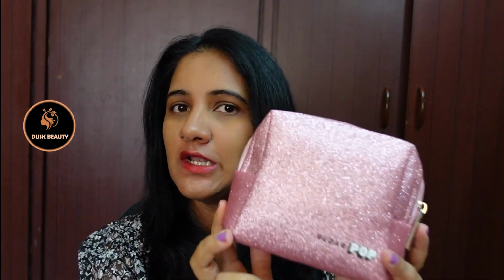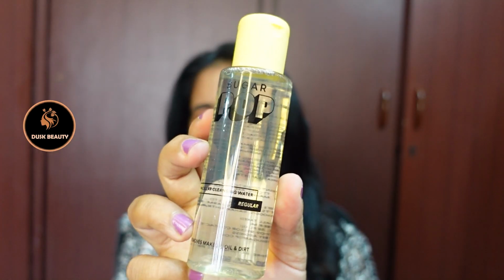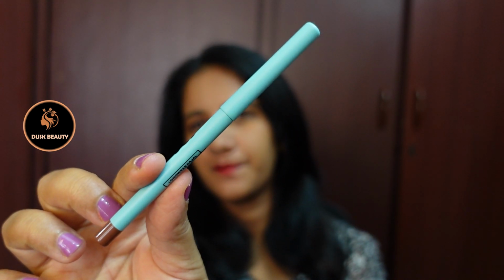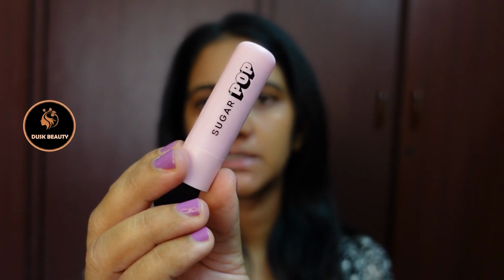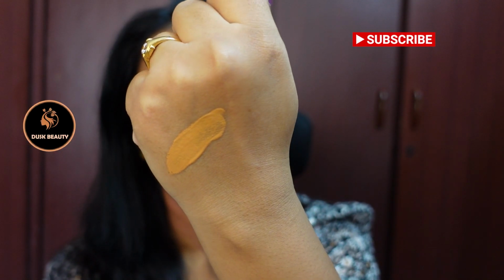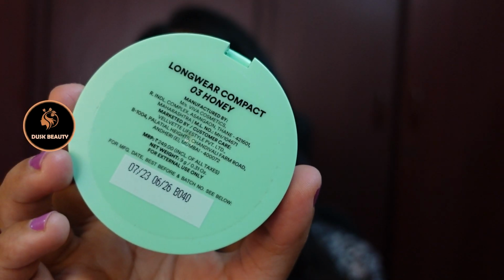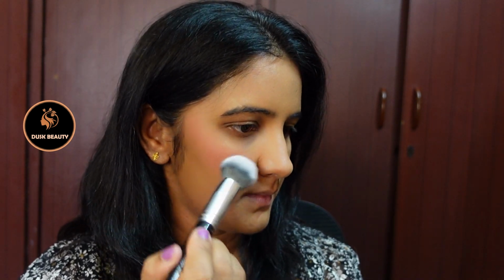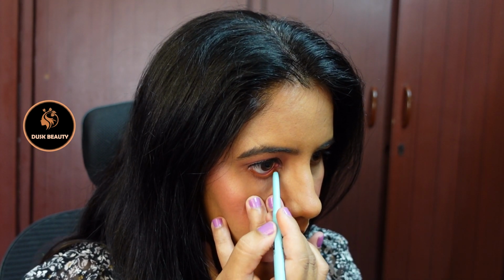Affordable Beauty: Sugar Pop Cosmetics Review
Welcome back, beauties! Today, I'm diving into the world of budget-friendly beauty with a comprehensive Sugar Pop Cosmetics review. 🌈✨ Join me as I explore their affordable makeup products that promise quality without breaking the bank. From foundation to long-lasting lipsticks, we'll uncover the hidden gems that won't empty your wallet. Discover the latest in affordable beauty and get ready to slay on a budget!

Note: Free gifts differ based on the offer available at the website

Affordable Makeup
Budget-Friendly Beauty
Sugar Pop Cosmetics Review
Affordable Lipsticks
Budget Beauty Finds
Makeup on a Budget
Drugstore Makeup
Beauty Haul
Affordable Makeup Must-Haves